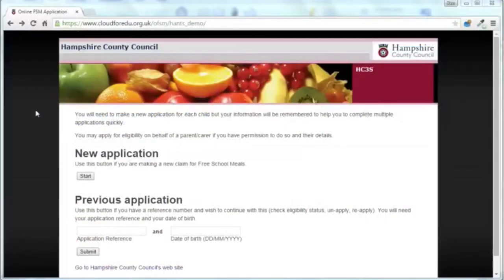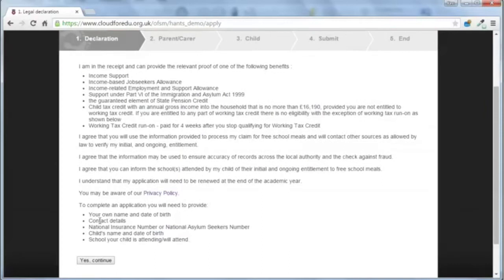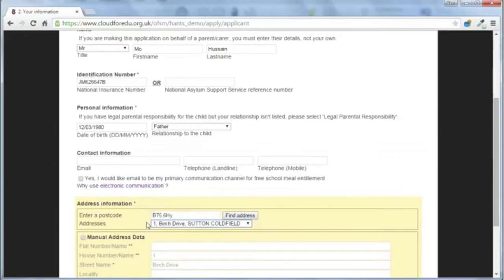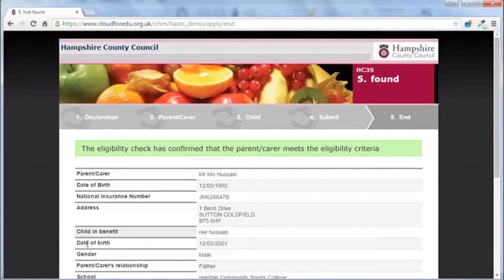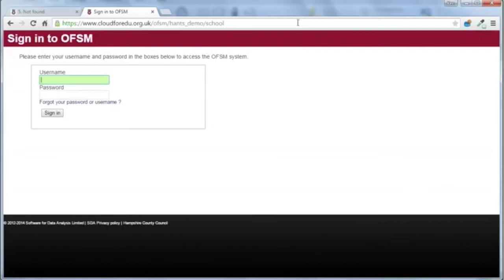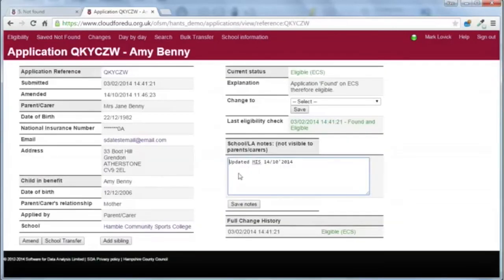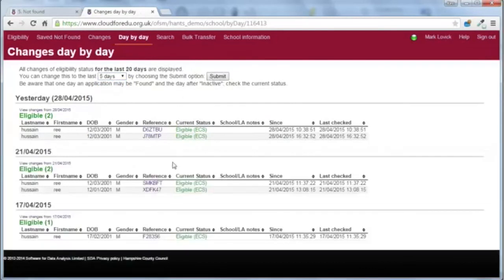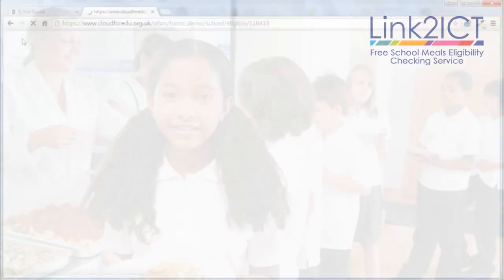Entrust (Link2ICT) Free School Meals Eligibility Checking Service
Find out how parents and schools can use and benefit from Entrust's (Link2ICT) Free School Meals Eligibility Checking Service. This simple online system ensures maximum Pupil Premium for your school.